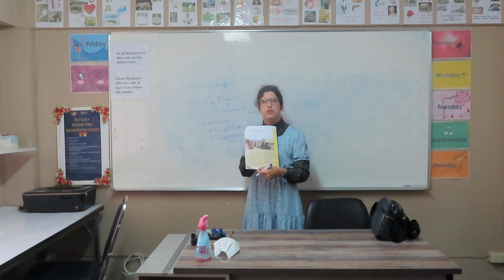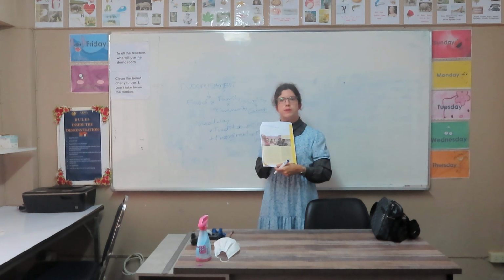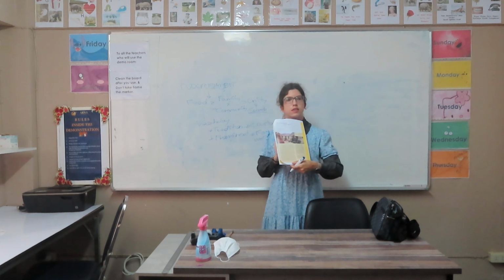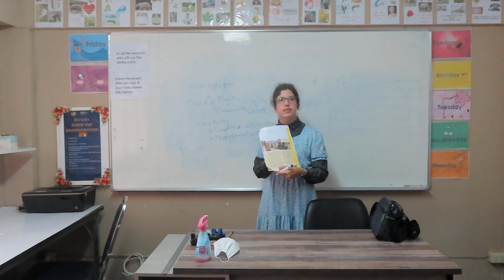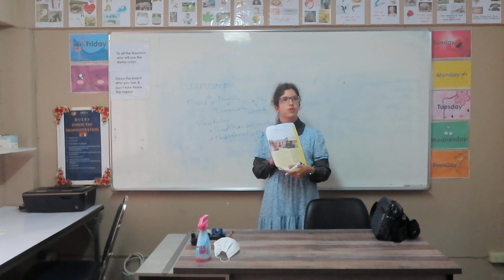T. Carolina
บริษัท อานา เอ็ดดู เคชั่น แอนด์เซอร์วิส จำกัด ทะเบียนผู้เสียภาษีเลขที่ 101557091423 ก่อตั้งเมื่อวันที่ 1 มกราคม 57 บริหารงานโดยทีมงานมืออาชีพ ด้านบริการปรึกษาส่งเสริมการศึกษาภาษาต่างประเทศภายใน และ ภายนอกสถานที่. ด้านการขอยื่น การขอต่อ วีซ่าไทย วีซ่าต่างประเทศ ขั้นตอน การจัดเตรียมเอกสาร การกรอกเอกสาร ฯ

บริการของเรา:

1.      Send/Assist Students to Study Abroad at Oxford University Sydney Australia   แนะแนวด้านการศึกษามหาลัยต่างประเทศ

1.1    Oxford College of English , Business Program ,Information Technology Program,

1.2     Specialty Language Center

1.3    High School  courses Year 10, 11,12 II & 12

1.4    English Language High School , Business & I. T. Preparation for university studies

1.5    English Language Courses

1.6    Business & Management Courses ,Information Technology

2. Thai Education Visa inter visa วีซ่าไทยทุกประเภท และ วีซ่าต่างประเทศทุกเภท รับยื่นทาง online หรือตามหน่วยงานต่างๆที่เกี่ยวข้อง

3. Retirement Visa   บริการ ขอยื่นต่ออายุวีซ่าแบบชีวิตบั้นปลาย หรือวีซ่าเกษียณอายุ

4. Non Immigrant Visa บริการรับปรึกษา การจัดเตรียมเอก กรอทรายละเอียด พร้อมจัดเตรียมข้อมูลที่ถูกต้อง

5. Thai Marriage Support Visa บริการวีซ่าแต่งงาน

6. Thai Child Support Visa บริการขอต่ออายุวีซ่า, ประเภทการตรวจลงตราเพื่อปฏิบัติหน้าที่หรือภารกิจในครอบครัวของคนต่างด้าว (NON-O) (กรณีติดตามคนต่างด้าวซึ่งปฏิบัติหน้าที่ในราชอาณาจักร

7. 90 Days Report บริการยื่นรายตัว 90 วัน

8. Re Entry Visa บริการขอยื่น การขออนุญาตกลับเข้ามาในราชอาณาจักรอีก

9. Upgrading Tourist Visa บริการขอยื่นเปลี่ยน ดวงตราวีซ่า

10. Recruiting and Training Teachers บริการรับคัดสรรบุคลากรสำหรับโรงเรียน, หน่วยงาน

11. Company Registration รับจัดตั้งบริษัท, ขอใบอนุญาตต่างๆ

12. Documents Thai Translation รับแปลภาษาทุกประเภท

13. Legal Services บริการรับปรึกษาคดีความ

14. Language Center   บริการอบรมภาษาภายใน และ นอกสถานที่ให้กับโรงเรียน, บริษัท หน่วยงานต่างๆ, รับจัด work shop ภายใน และ นอกสถานที่ ตามเงื่อนไขที่ตกลง

15. Driving Center รับบริการอบรมการใช้รถภายใน และนอกสถานที่